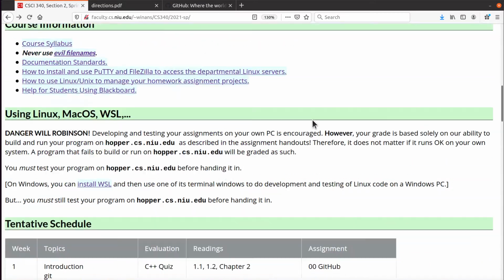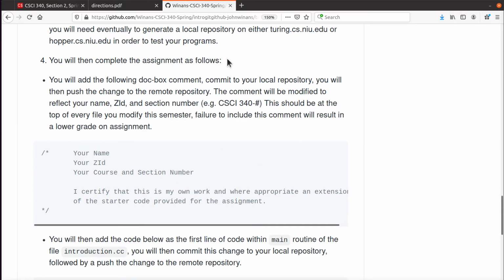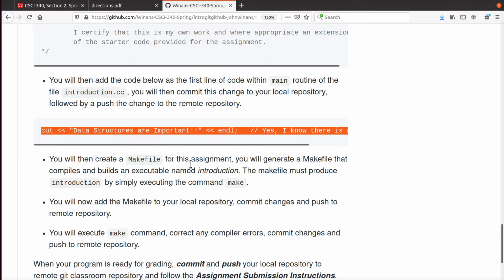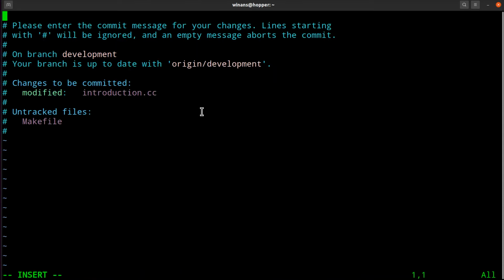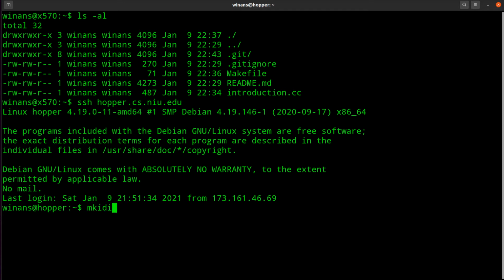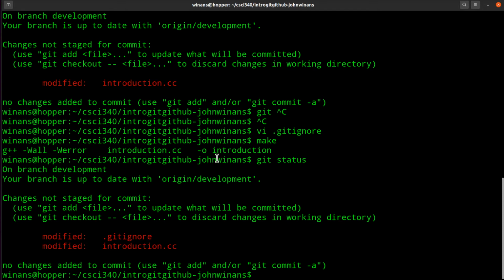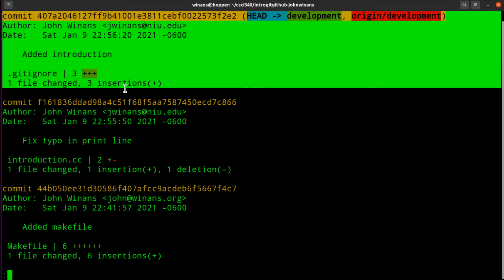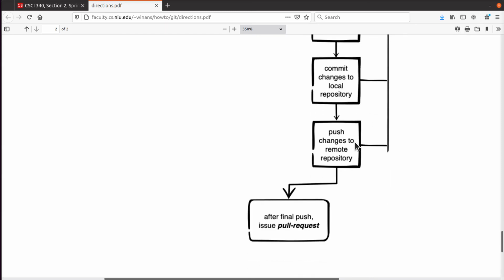Github Classroom Homework Workflow (NIU CSCI 340, Spring 2021)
A walk through of how to use the Github Classroom invitations and repos for implementing homework assignments and handing them in for grading.

NOTES:
- 7:07 - As of 8/2021, using HTTPS for cloning is no longer viable for our purpose. Use SSH as seen in this howto/setup video